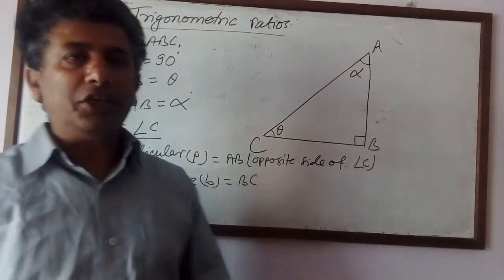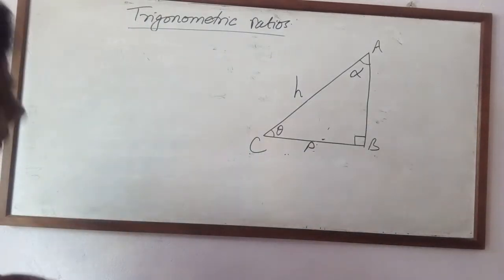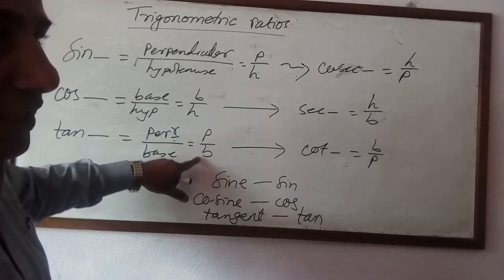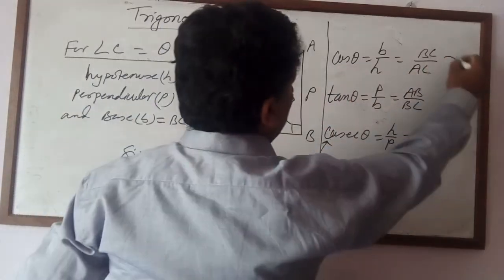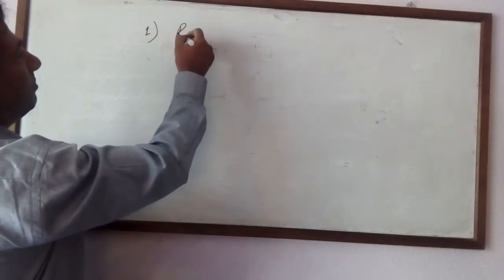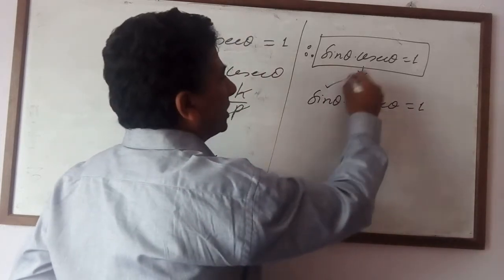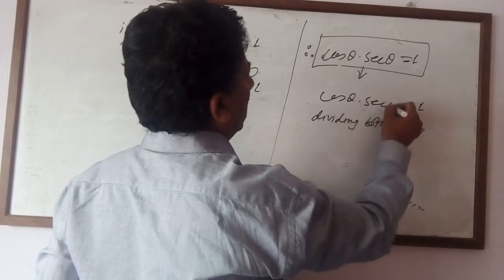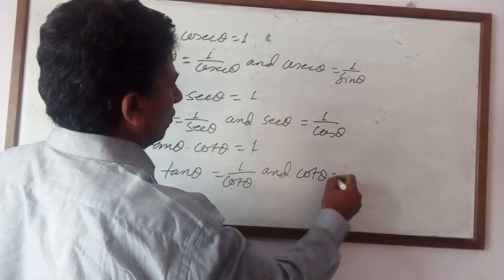Maths/ Trigonometric ratios/Class: 8 to 10/Chapter 3/Exercise: 3